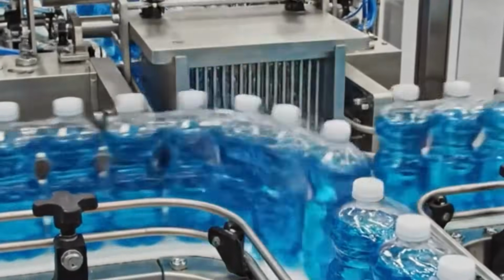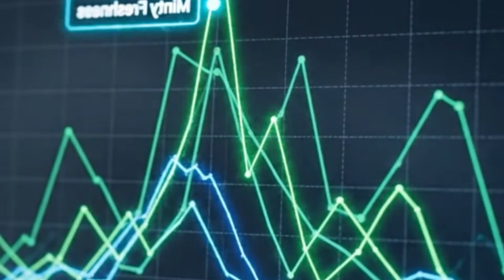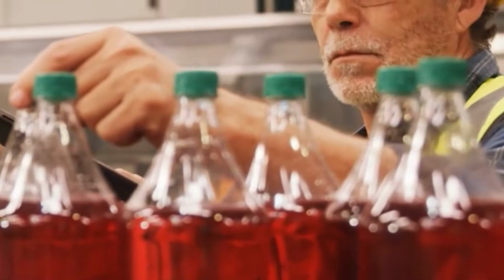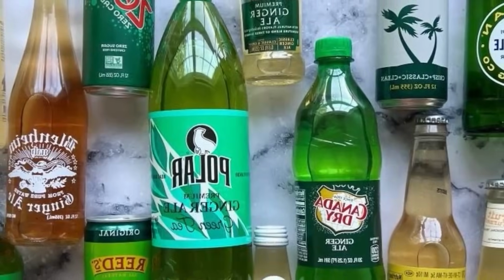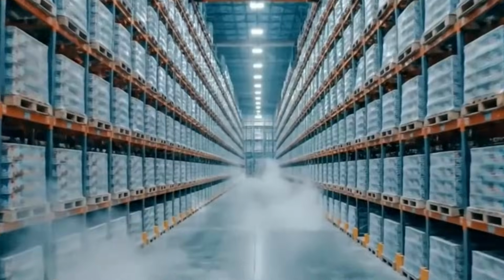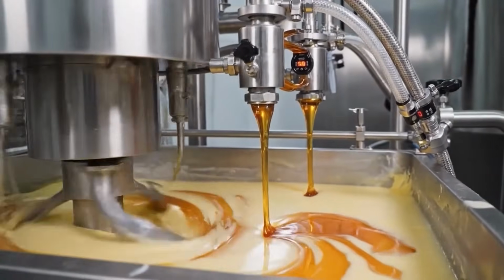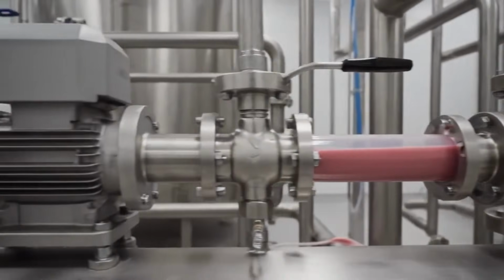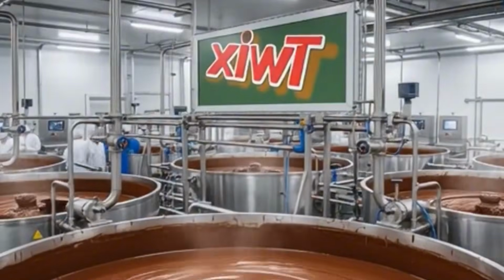How It's Made: Toothpaste, Mouthwash & Shampoo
On this channel we produce documentaries about how food is produced in factories, providing you a deep insight in the factory process of your favorite foods in the world!